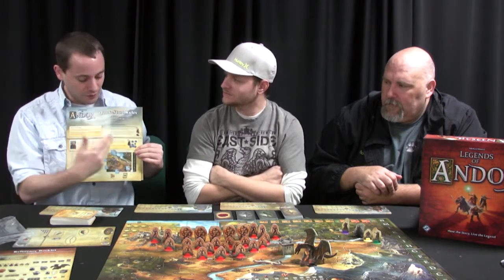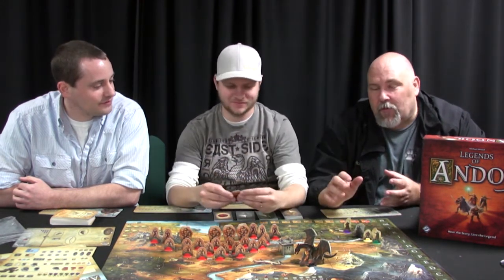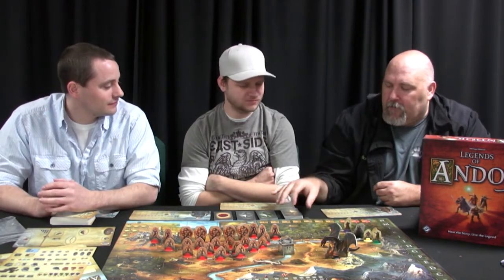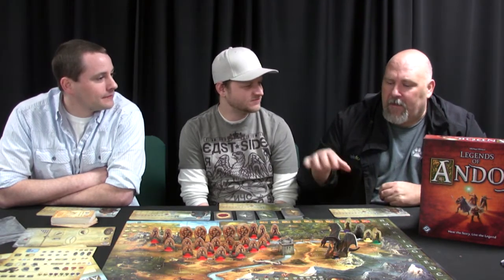Edo's Legends of Andor Review (Guest: Board Game Closet)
Legends of Andor Game Review

Legends of Andor designed AND arted by Michael Menzel,is a 2-4 player cooperative adventure game set in the intriguing narrative world of Andor. The game does a fantastic job of creating a woven narrative through which the players adventure. It is a mid-weight game but is intuitive enough to get into quickly, especially if one of the players has played it already.  Drawing and dealing with new legend cards keep the players on their toes.

Want to do a guest review? Shoot me a note.